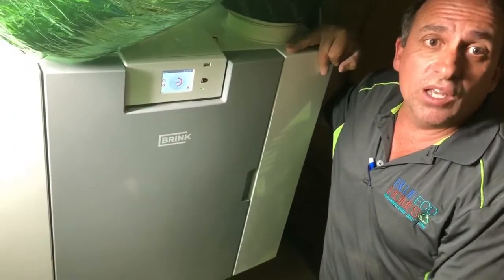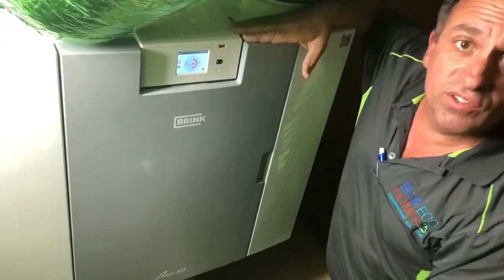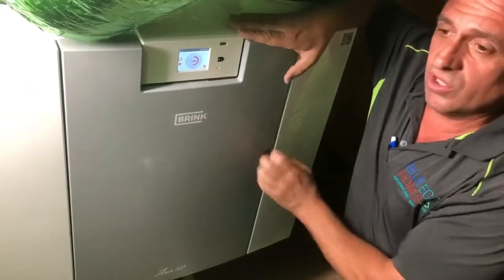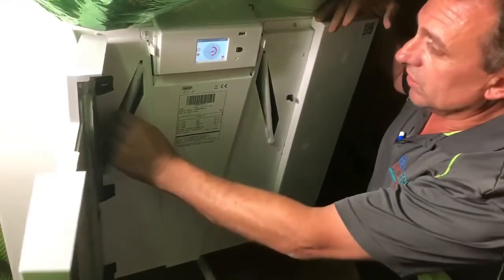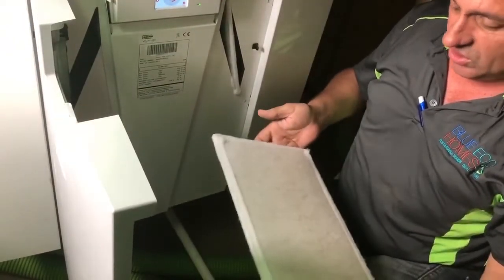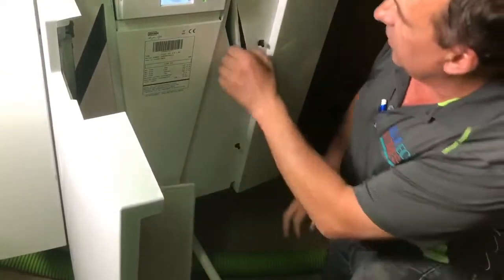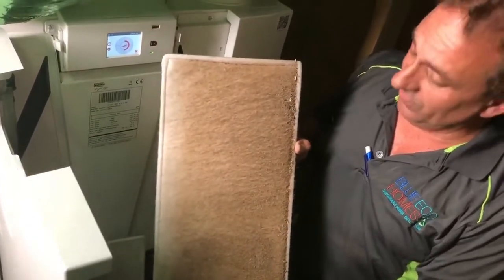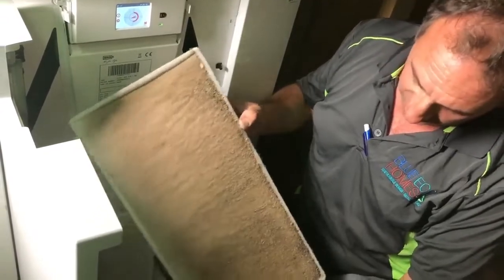HRV effectiveness in Smoke Haze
With the smoke surrounding sydney and the blue mountains at the moment, the question is being asked:

"How do we manage our indoor air quality?"

Watch what we have to say about the HRV system and effects of air quality